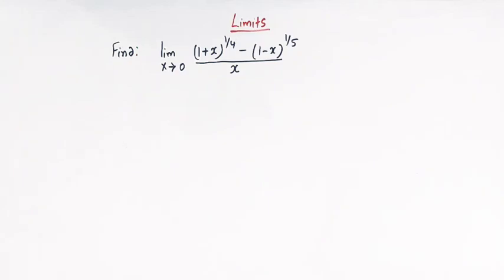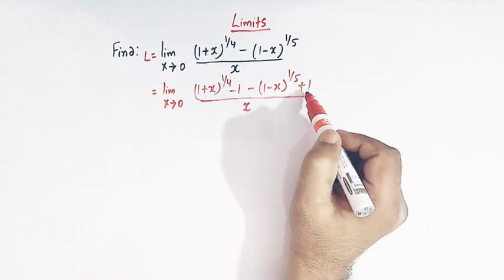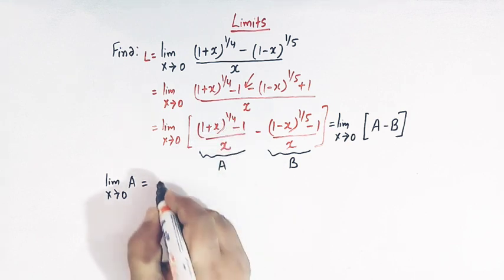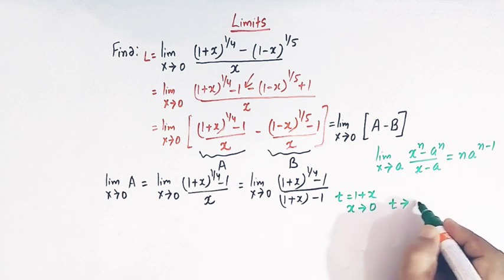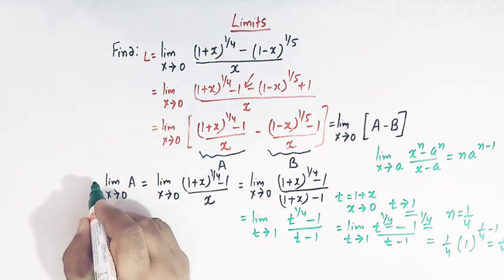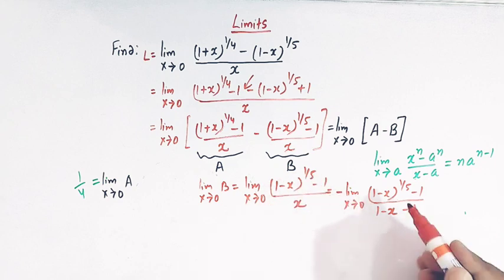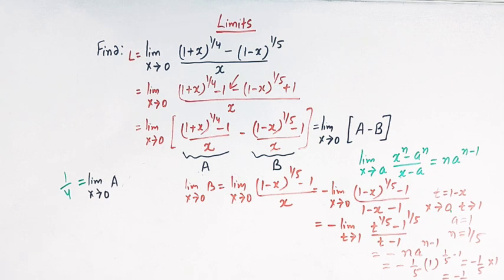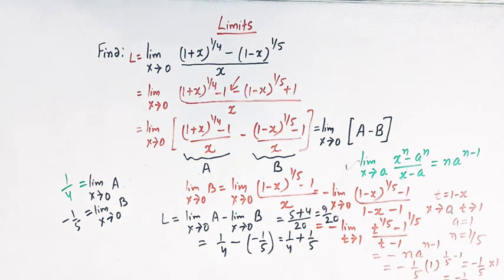Limits - Evaluation of limits by substitution method.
How to evaluate limits using substitution method.